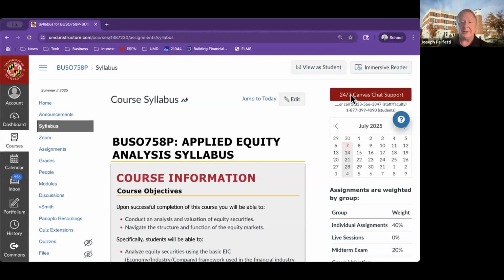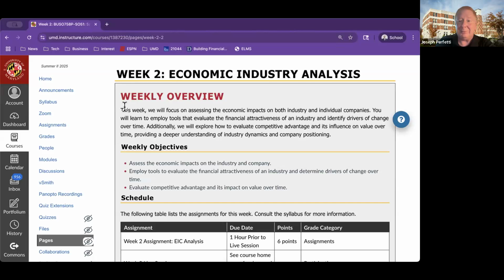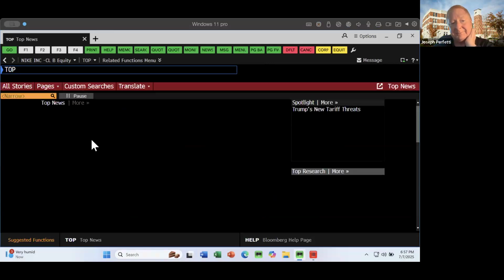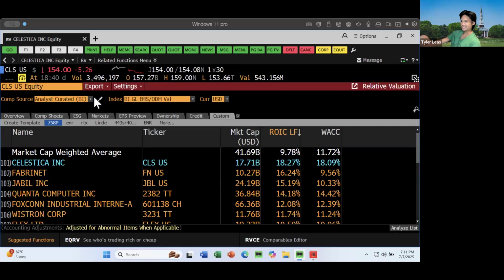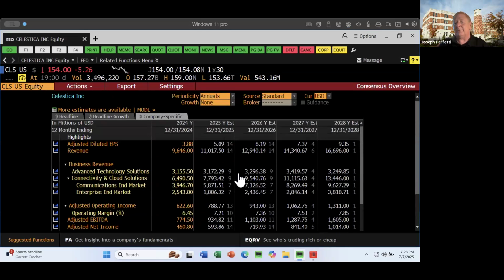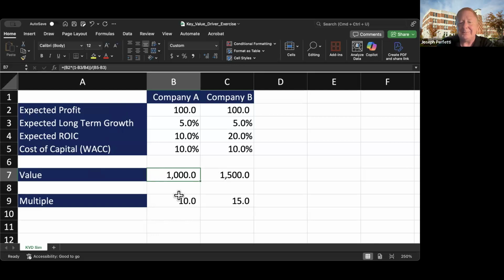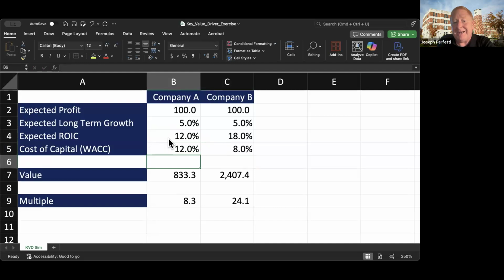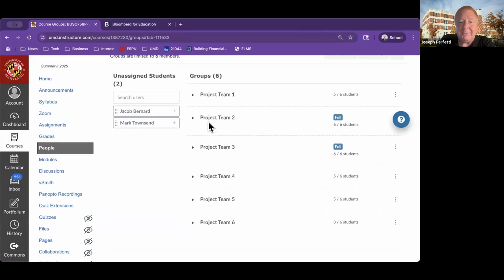July 7 BUSO758P Course Intro and KVD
The meeting covered the syllabus and structure of an online MBA course on equity analysis, including the grading system and use of AI tools in assignments. Professor Profetti and Joseph discussed Bloomberg software access, its functionality, and the importance of understanding financial concepts for evaluating company value. The session concluded with explanations of key value drivers, growth scenarios, and portfolio management strategies using various frameworks and tools.